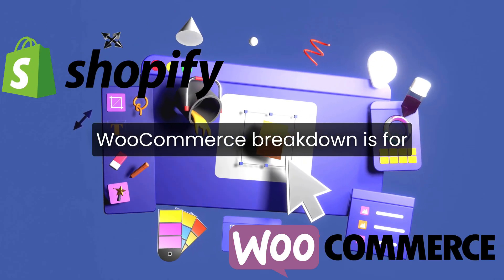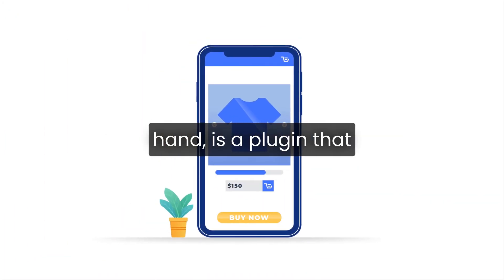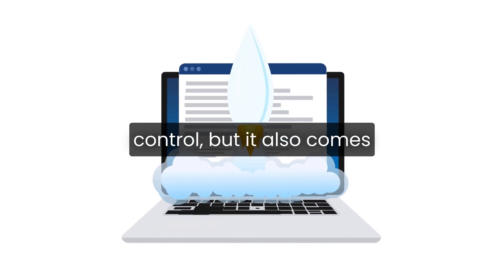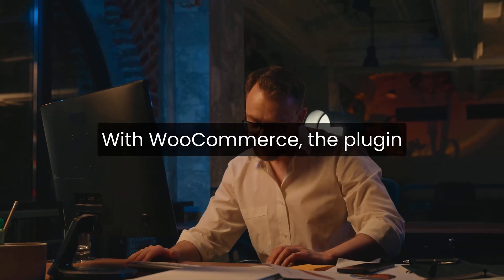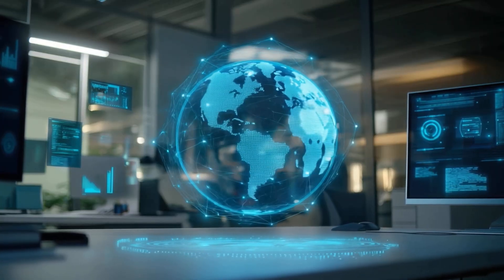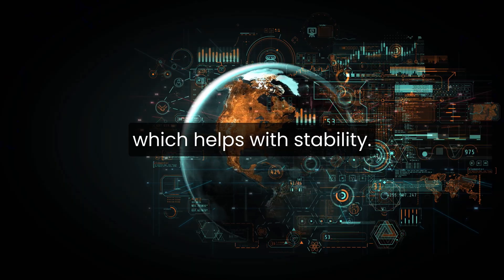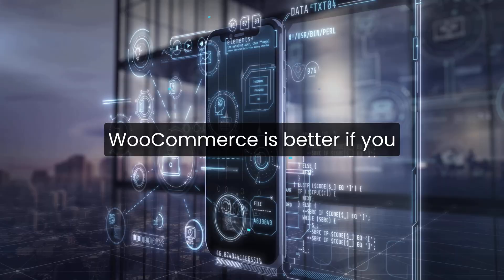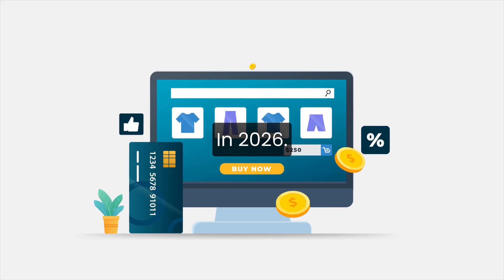Shopify vs WooCommerce: Which Is Better for Your Store in 2026?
Shopify vs WooCommerce 2026 is one of the biggest comparisons people search for when deciding how to build an online store. In this video, I break down the real differences between these two platforms so you can choose what actually fits your goals, budget, and experience level. If you’re stuck wondering whether Shopify or WooCommerce makes more sense for your store, this walkthrough focuses on practical details like setup, flexibility, long-term costs, and how much control you really get over your site.

This shows the latest pricing and features available right now.

When people search for a woocommerce vs shopify comparison, they’re usually trying to understand which platform gives them more freedom and which one is easier to manage. Shopify is known for its simplicity and built-in tools, while WooCommerce gives you more control through WordPress. The tradeoff often comes down to how hands-on you want to be with your website.

This wordpress ecommerce comparison looks at real-world use, not just feature lists. Shopify handles hosting, security, and updates for you, while WooCommerce gives you more customization but also more responsibility. That’s why the “shopify or woocommerce” decision depends on whether you value convenience or flexibility more.

I also cover shopify pricing vs woocommerce, including what you pay upfront, what costs show up later, and how expenses can change as your store grows. For anyone serious about picking the best ecommerce platform 2026, understanding these long-term costs matters just as much as the features.

You’ll see a balanced shopify ecommerce review alongside a realistic woocommerce ecommerce review, so you can compare how each platform handles products, payments, and store management. No hype — just a clear breakdown to help you make the right call for your business.